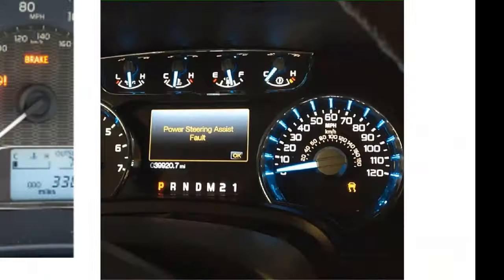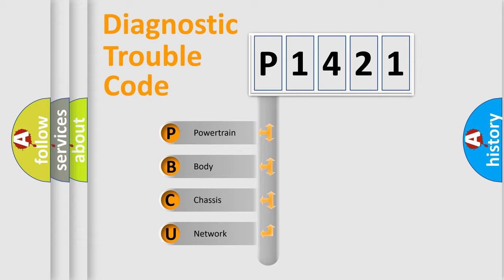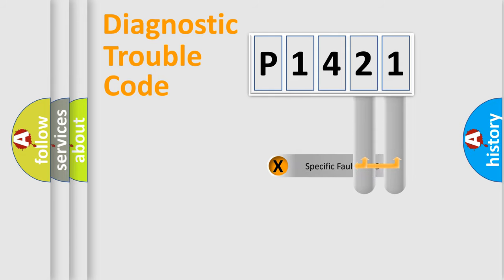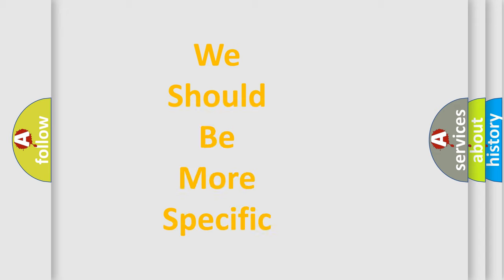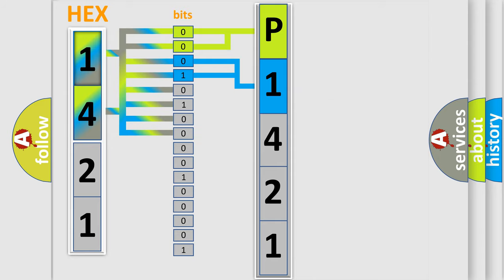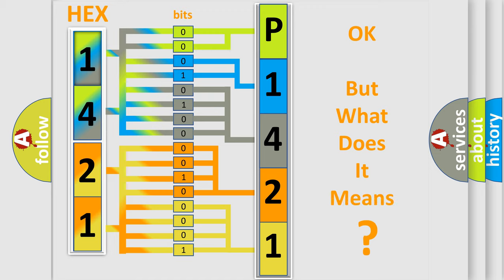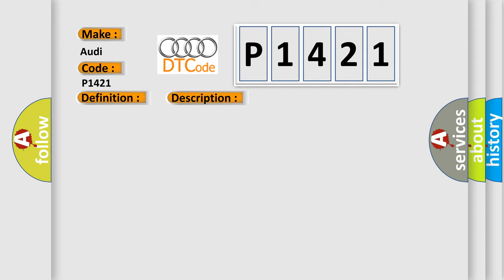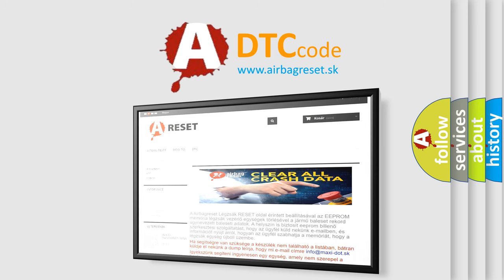DTC Audi P1421 Short Explanation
Contents:
0:21 Basic DTC analysis according to OBD2 protocol standard.
1:48 Insight into programming
2:58 A diagnostically understandable description of the Diagnostic Trouble Code
3:05 Basic error definition

Make:
Audi
Code:
P1421
Definition:
Secondary Air Injector Valve Circuit Short to Ground
Description:
The Engine Control Module detects a short circuit to ground when activating the secondary air injection solenoid valve. Note: Solenoid valve is closed when no voltage is present.